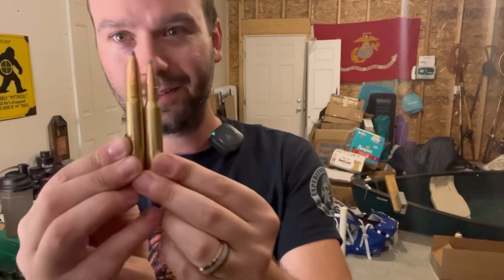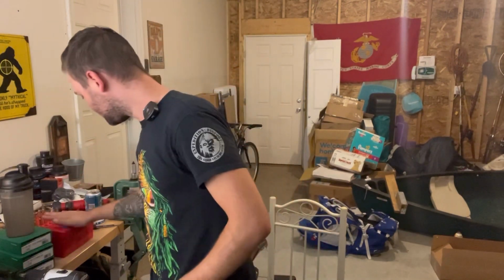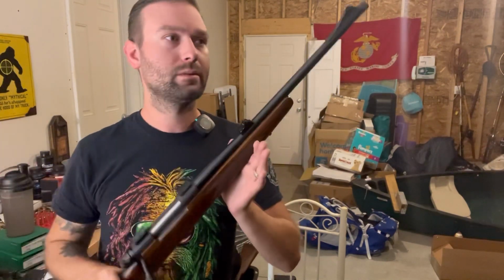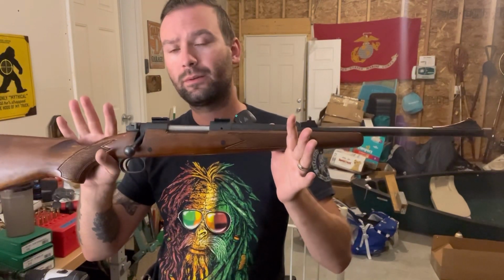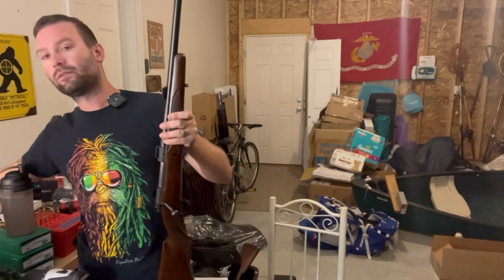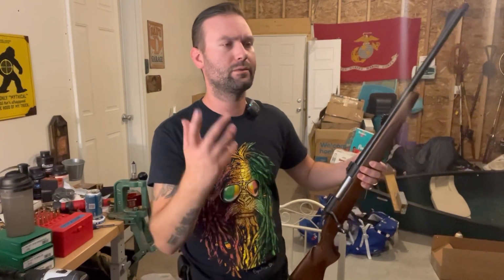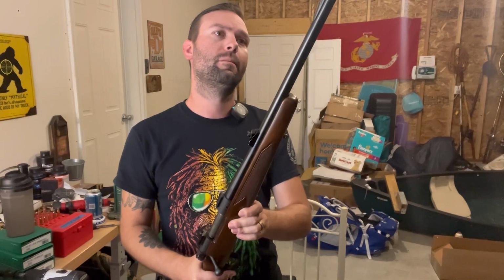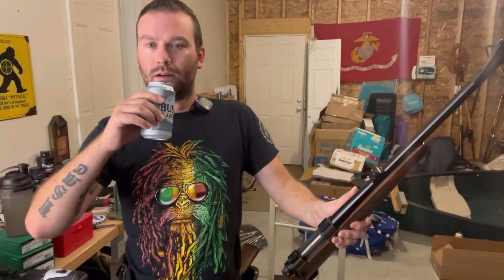Budget friendly 35 Whelen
Going over the history and function of the 35 Whelen and how to build one on a budget. No beer was consumed in the presence of loaded firearms. All weapons cleared prior to filming. Don’t be a cry baby.